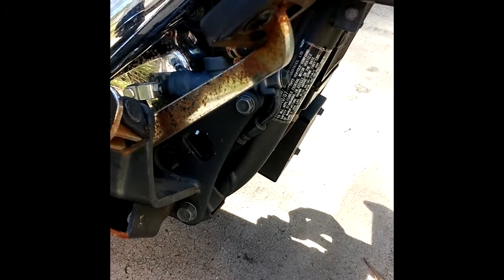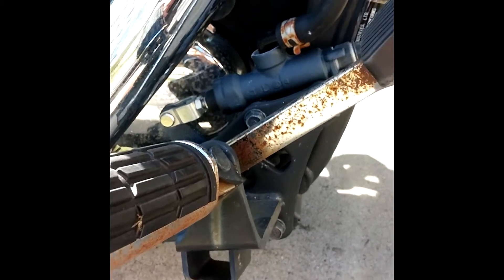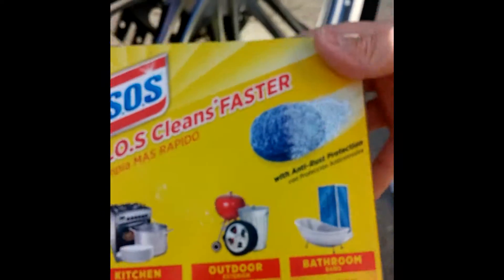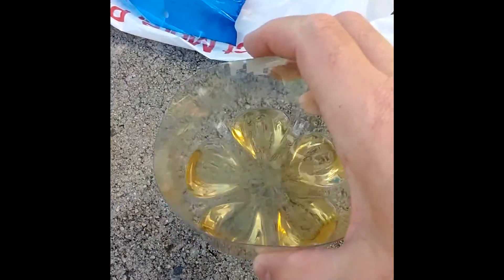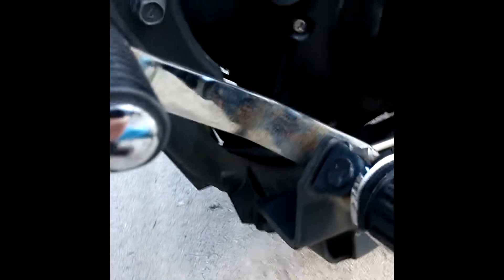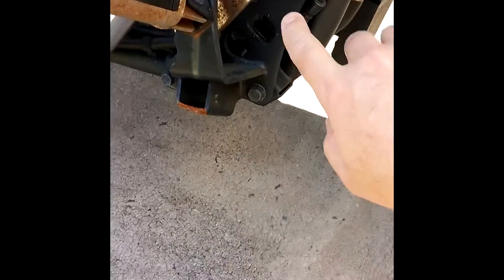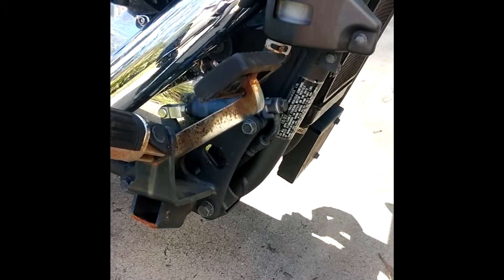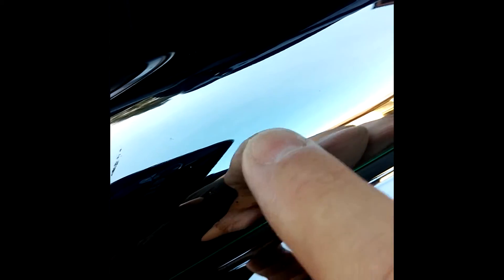Chrome Tip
Tip on cleaning rust off your chrome.